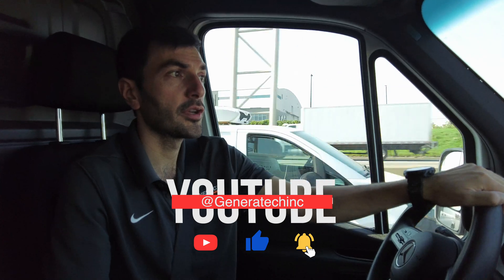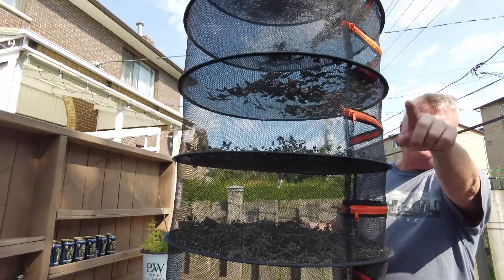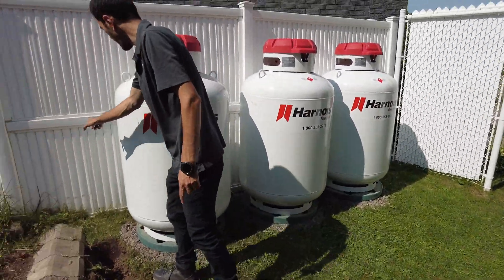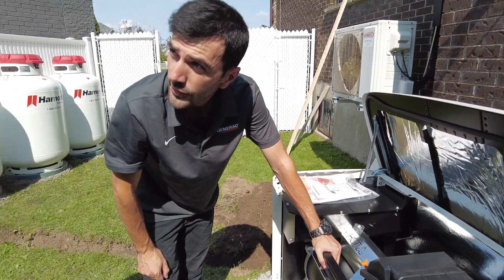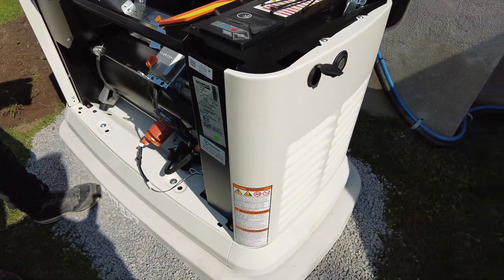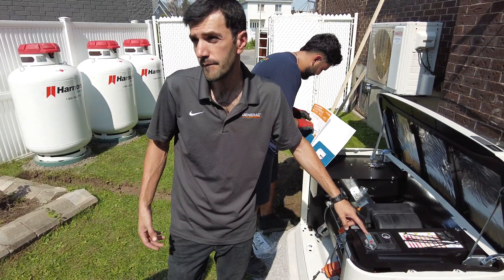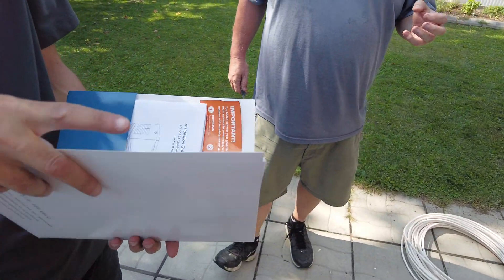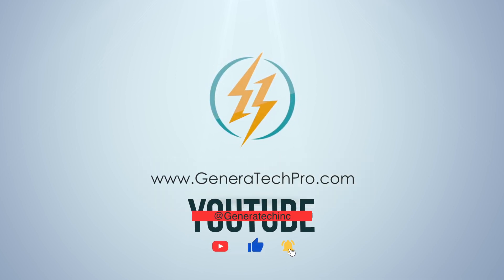Installation of a Robust 26kW Generac Generator | Setup, Transfer Switch Operation & Maintenance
In this video, we take you through the detailed installation process of a Generac 26kW air-cooled generator, covering every essential step to ensure a safe, efficient, and long-lasting power backup system.

With nearly 400 successful Generac installations, our team provides expert insight into not only the installation of the generator and transfer switch, but also its operation and essential maintenance routines to keep it running optimally for years..

🔧 What This Video Covers:
✅ Step-by-step installation of the Generac 26kW generator
✅ Proper setup of the transfer switch for seamless power switching
✅ How the generator and transfer switch function together during outages
✅ Electrical safety measures and performance optimization
✅ Routine maintenance and servicing tips to extend generator life

⚡ Why Choose a Generac 26kW Generator?
Automatic Power Transfer – Ensures a smooth transition during outages
Durable Aluminum Enclosure – Weather-resistant and corrosion-proof
Fuel-Efficient Design – Reduces operational costs
Advanced Safety Features – Protects against surges and electrical hazards
A properly installed and well-maintained generator guarantees reliable backup power, making it a crucial investment for homes and businesses.

💡 Watch now to learn everything you need to know about installing, operating, and maintaining a Generac 26kW generator!

📍 Service Areas: Seattle, Tacoma, Everett, Gold Mountain (West), Tiger Mountain (East)